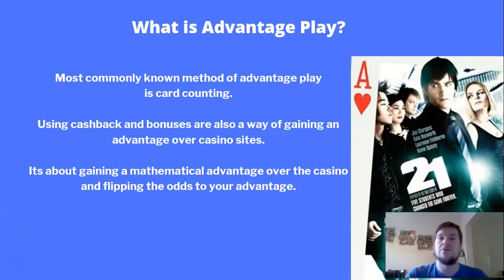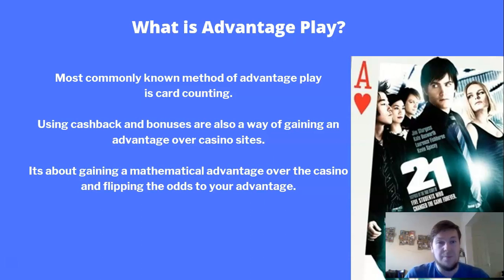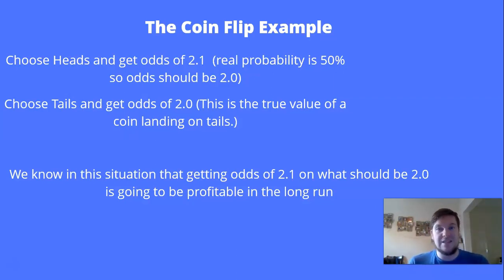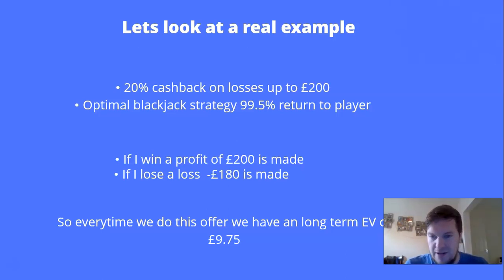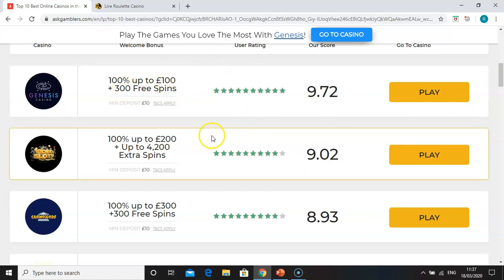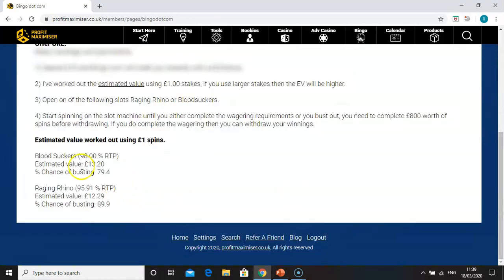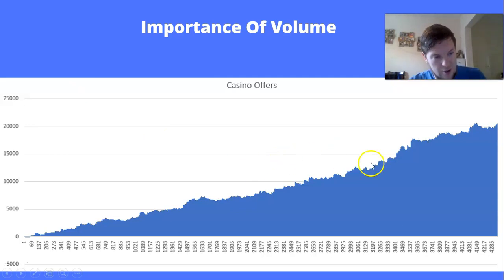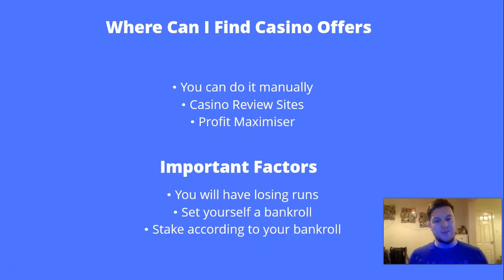How To Make Money From Casino Offers - The Strategy I Used To Make £20,478 In Profit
Casino bonus and cashback strategy - how to make money from casino offers.

★ ★ LEARN MORE ABOUT SPORTS BETTING AND TRADING ★ ★

★ ★ FOLLOW ME ★ ★

Exploit Casino Bonus
Advantage Play
Advantage Gambling
Blackjack Strategy
Make Money From Casino Bonus

All of our videos are strictly personal opinions. Please make sure to do your own research. Never take one person's opinion for financial guidance.